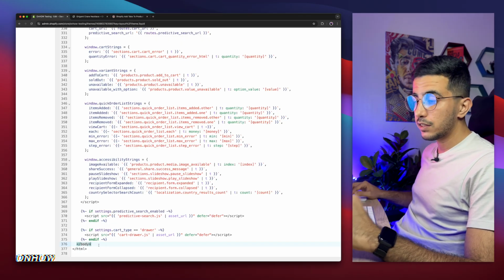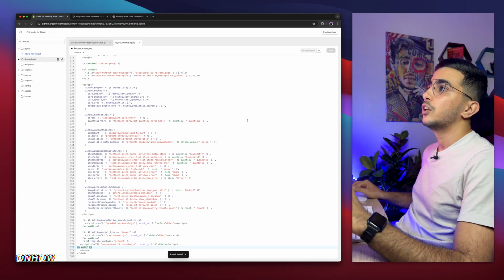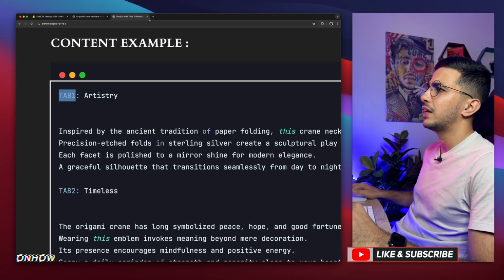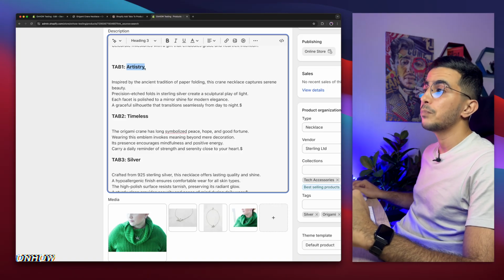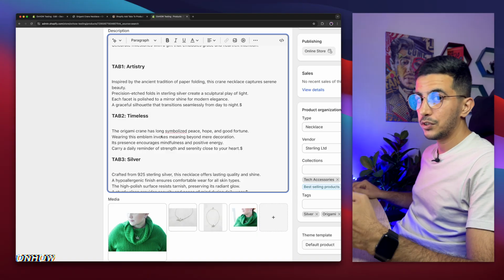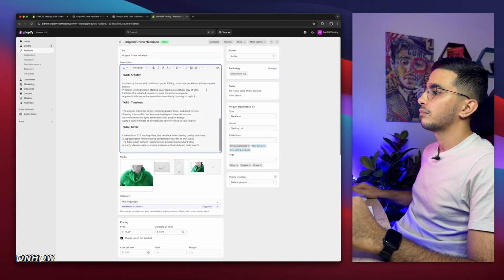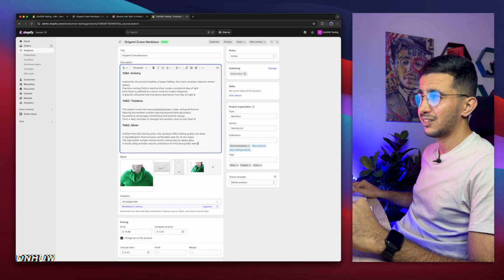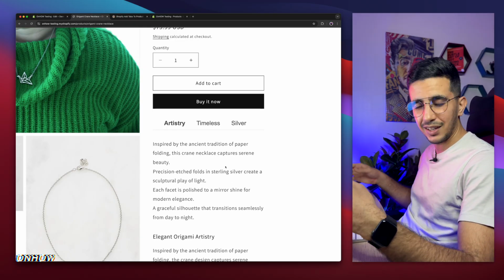How To Add Tabs To Product Description On Shopify Product Page (Without Metafields)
In this video i will show you how to add tabs to the product description on your Shopify product page without using the metafields or using apps and this is a great way to organize your content and make your product pages look clean and professional, especially if you have a lot of details like size guides, shipping info or care instructions.
Adding tabs to product description helps improve the user experience by breaking long descriptions into easy to navigate sections.
Instead of overwhelming visitors with a wall of text, you can guide them through important info step by step and this tutorial shows you how to create collapsible or clickable tabs using custom code, all without installing extra apps.
If you're looking for a way to add tabs to your Shopify product descriptions and improve your layout without apps, this tutorial gives you everything you need to get started.